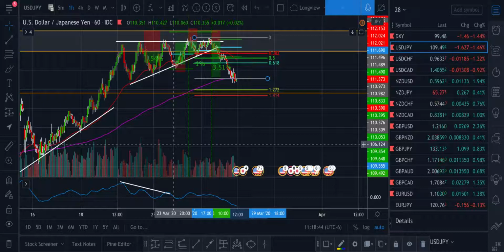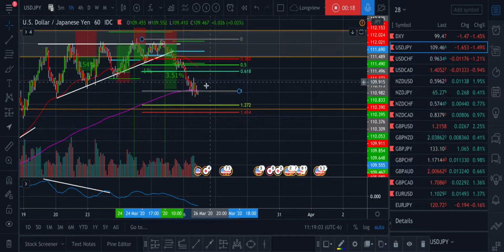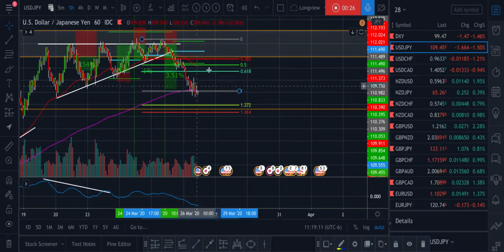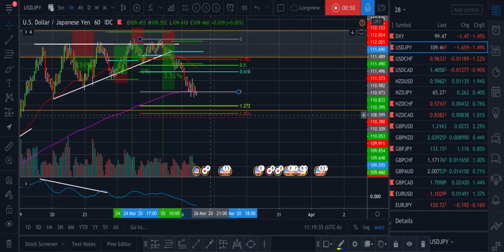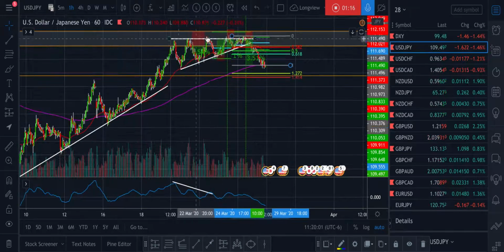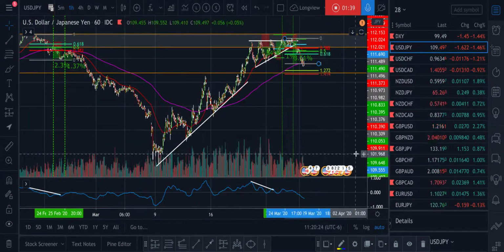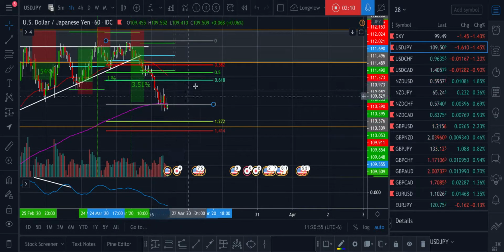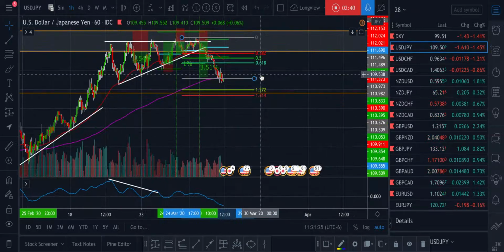USDJPY the next trade is even easier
One of the benefits of stalking this pair is you sort of get in sync with it. I'll keep watching and taking positions as they make themselves available.